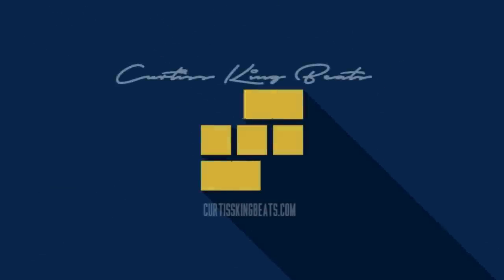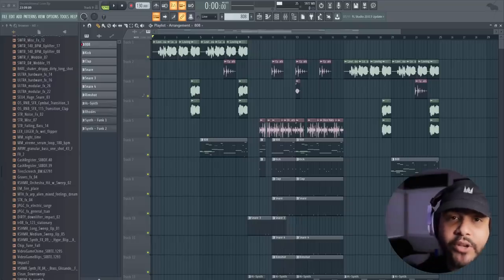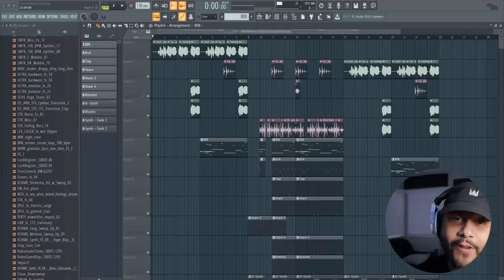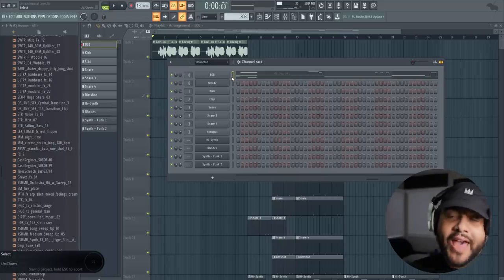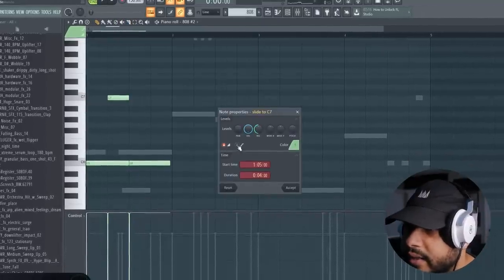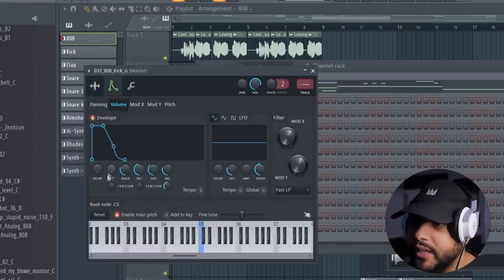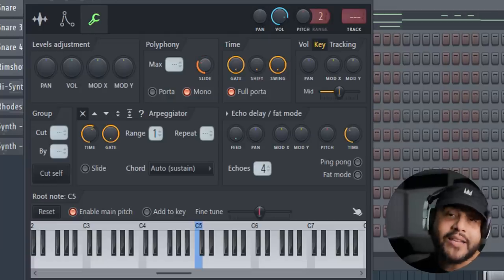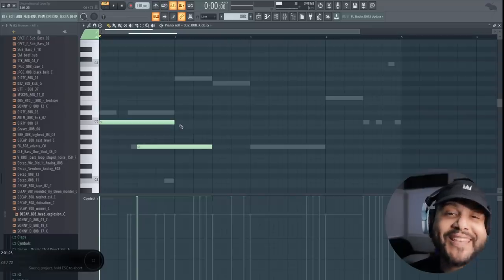How To Slide Your 808s in FL Studio 20 (EASIEST WAY!)